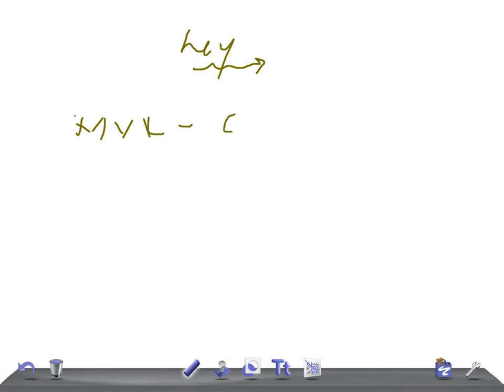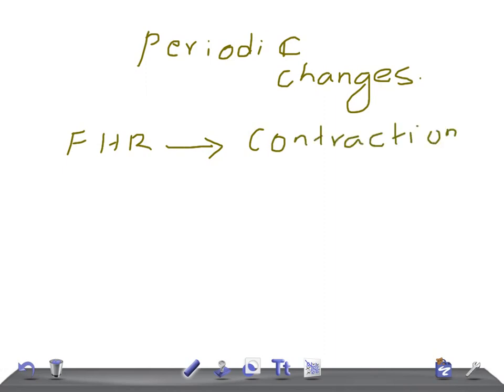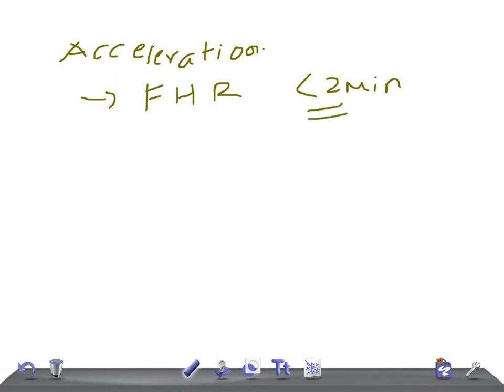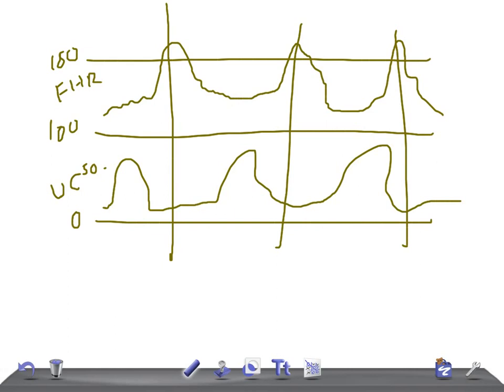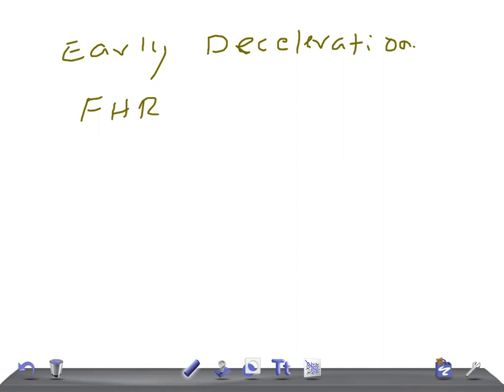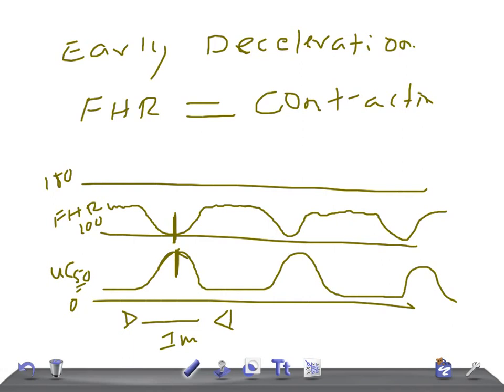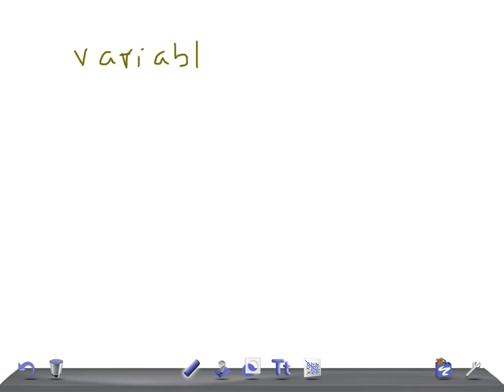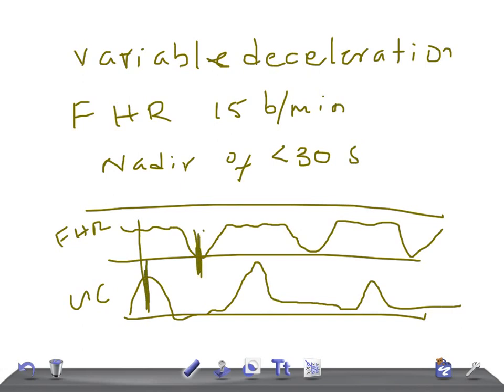Medical Video Lecture: Periodic changes during Fetal Heart Rate tracing/monitering